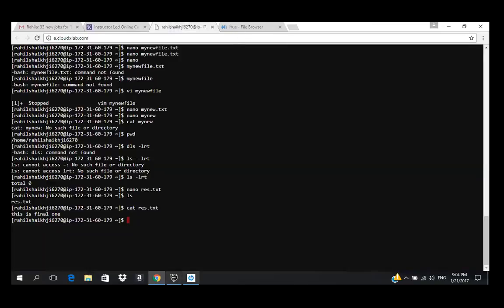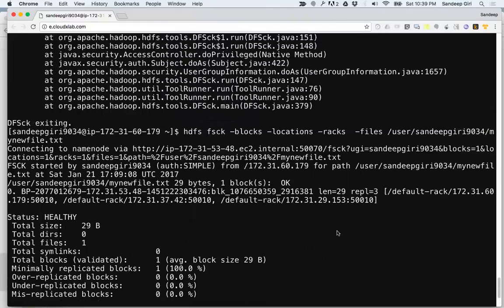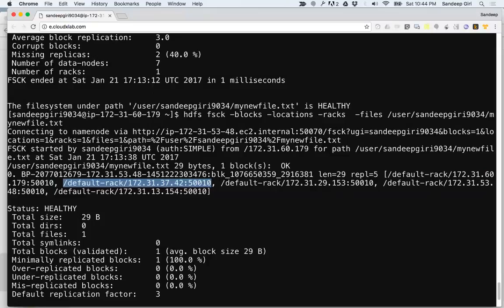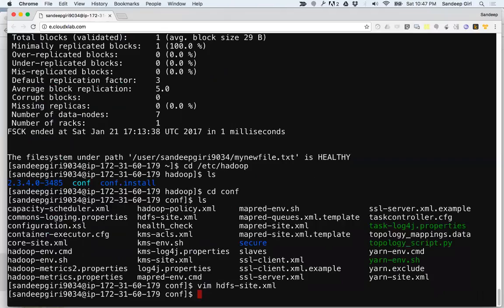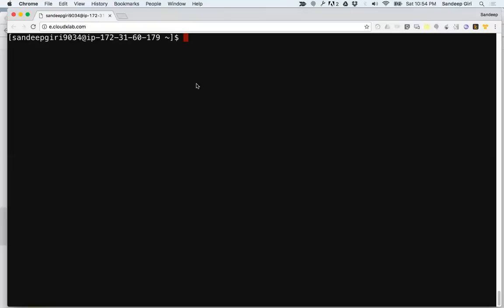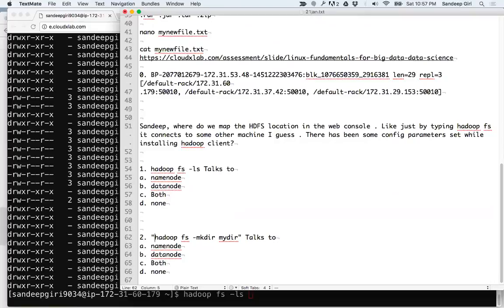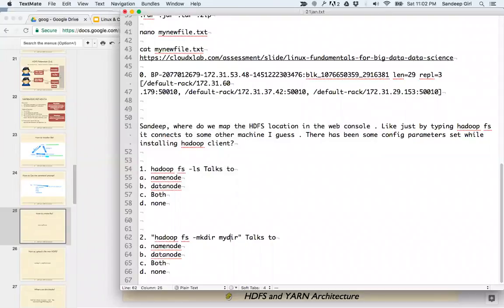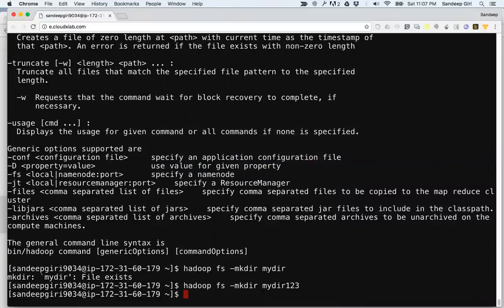Sat Jan 21 23 13 36 IST 2017 3